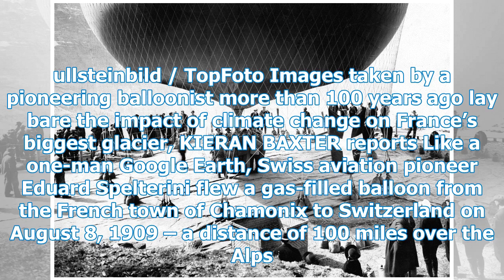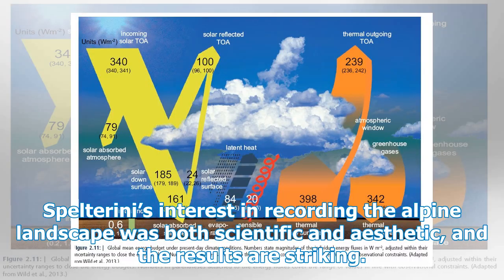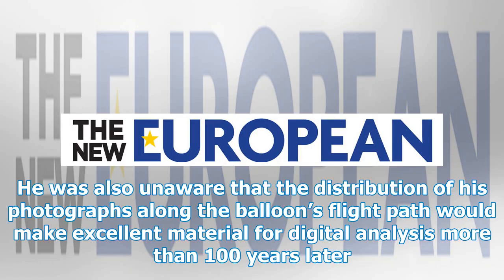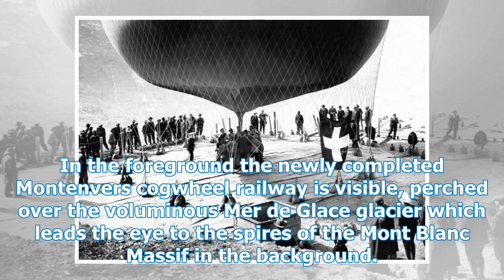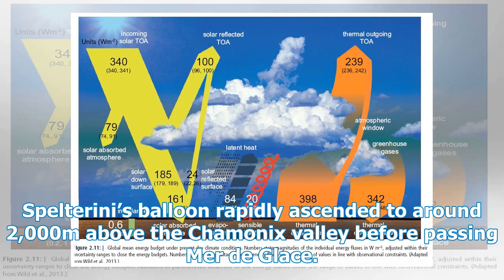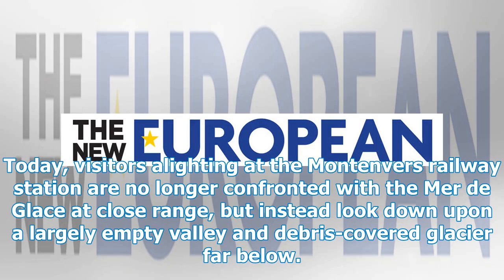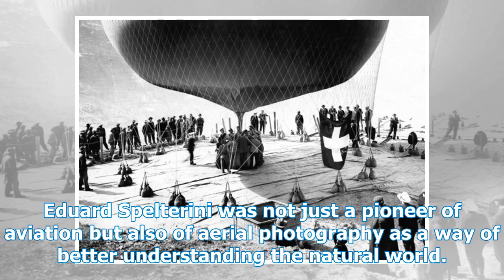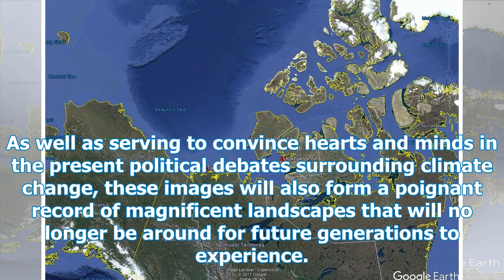One-man Google Earth unlocks a century of climate change